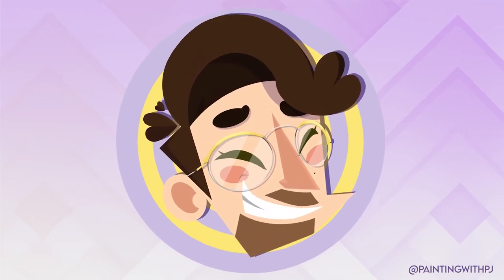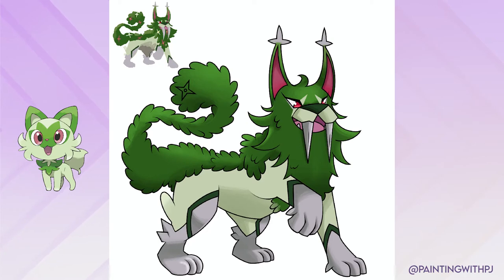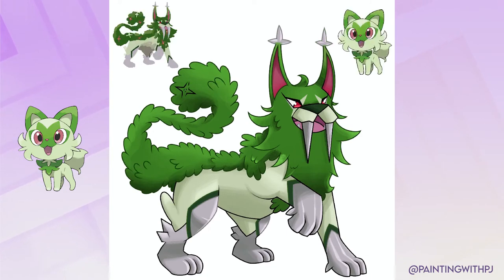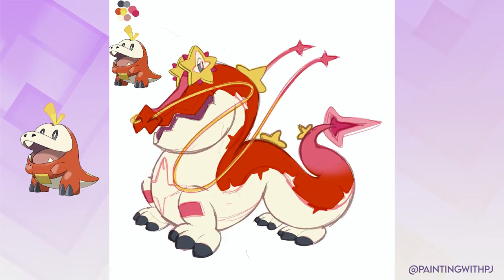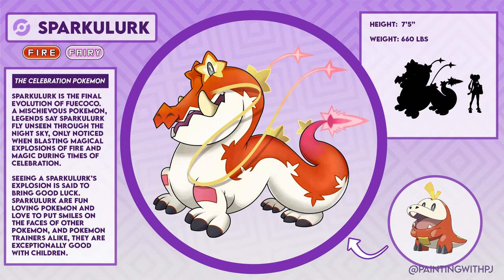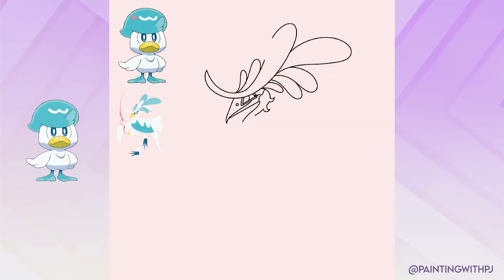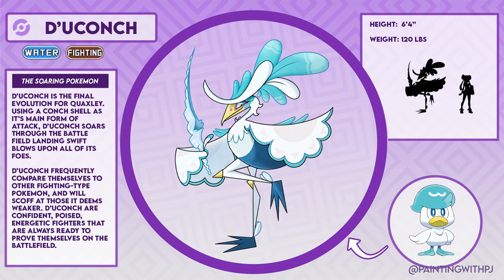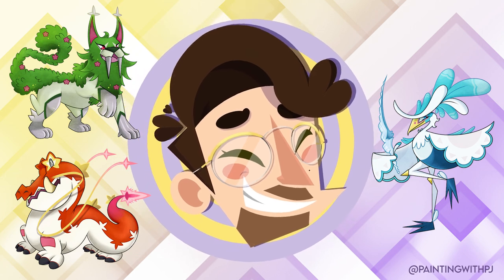Designing Pokemon Scarlet & Violet STARTER EVOLUTIONS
In today's video, I'll be designing my ideas for the Generation 9 Pokemon starters Sprigatitio, Fuecoco, and Quaxly.